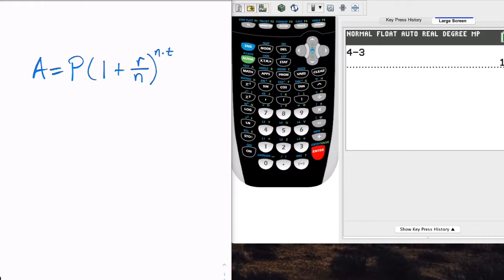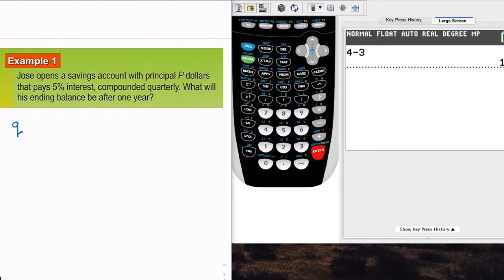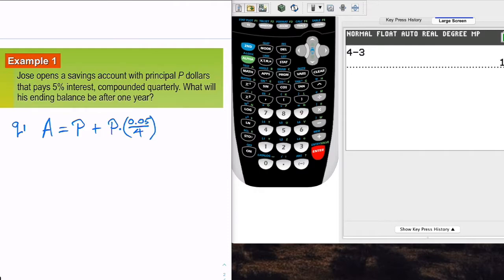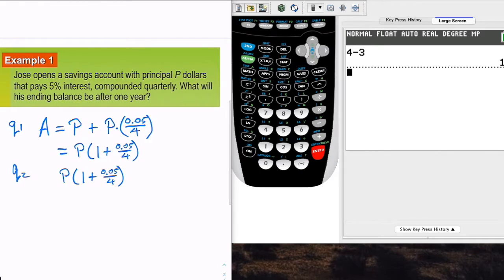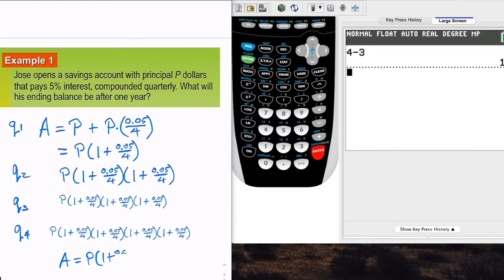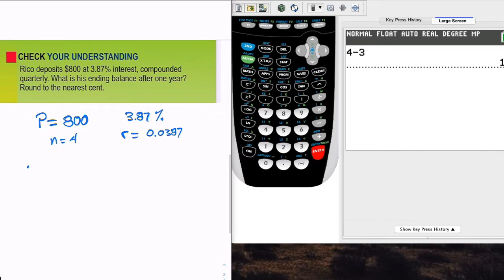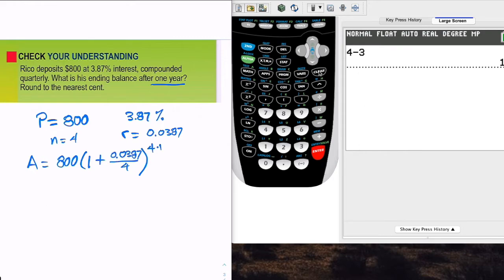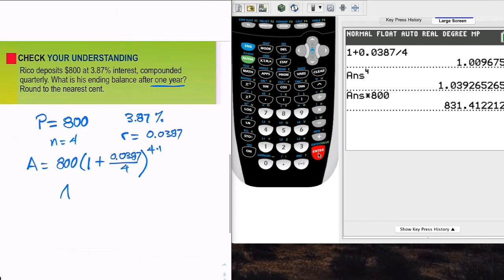SMS U5 Lesson 3 5 Compounding Interest Formula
This video goes over examples from the Financial Algebra book lesson 3-5 to develop the Compound Interest Formula and apply it a specific amount and interest rate.